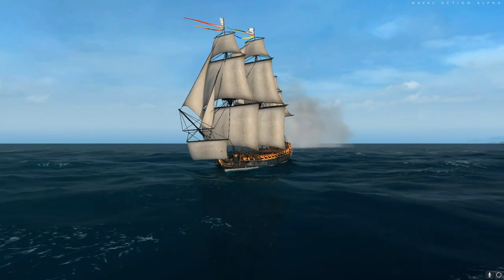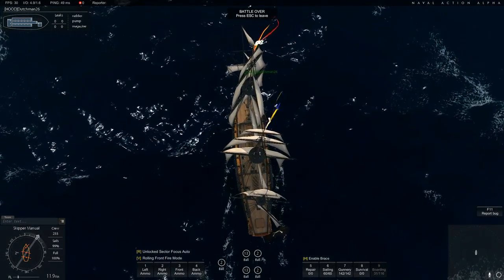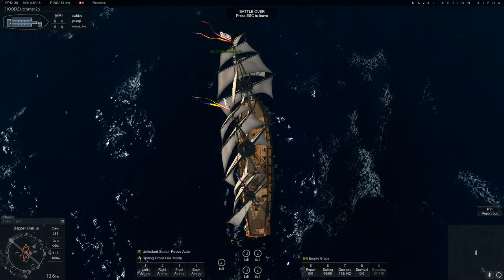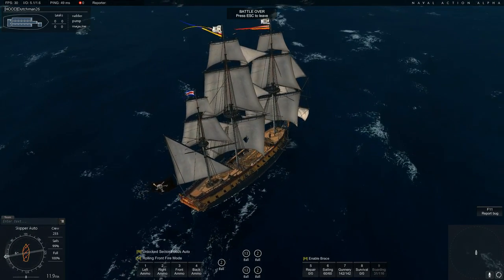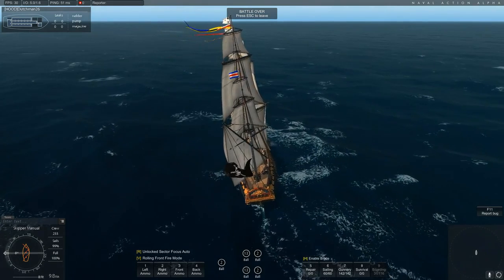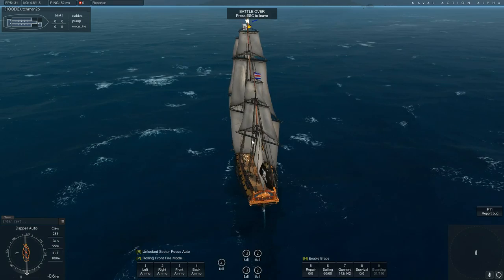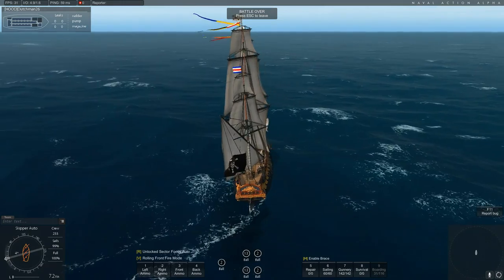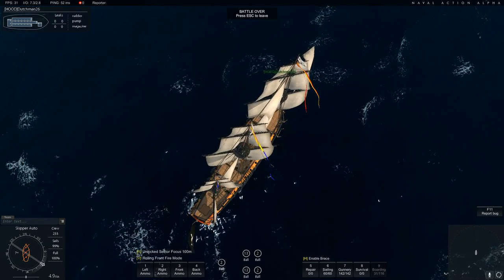Naval Action Beginner Tutorials Ep. 3 MANUAL SAILS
Here we go with Episode 3 of the Naval Action Beginners tutorials. If you have been following along with the series you might have gotten into a larger ship with multiple masks.
If so then get ready te learn about Manual sails.  Manual sails are essential to master if you want to control the larger ships with deadly precision.